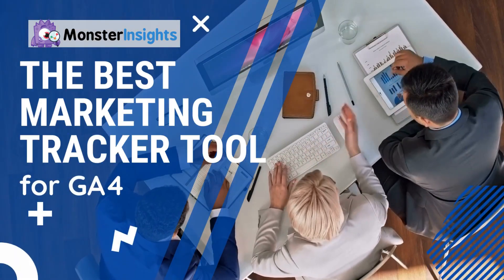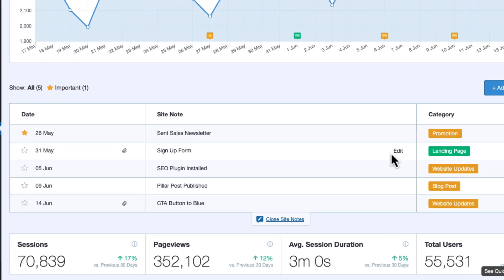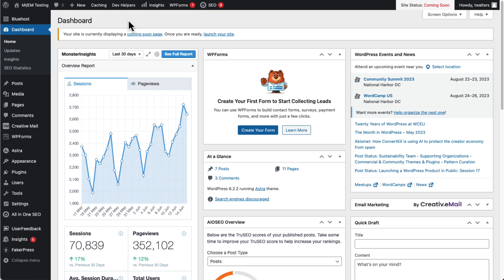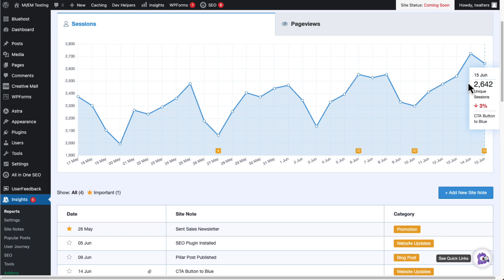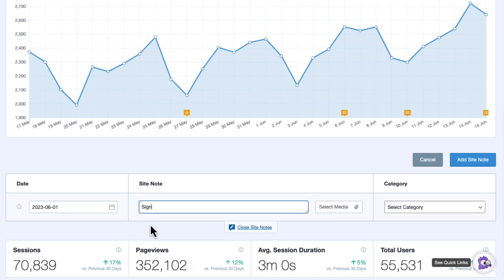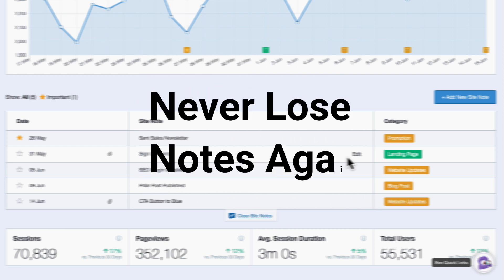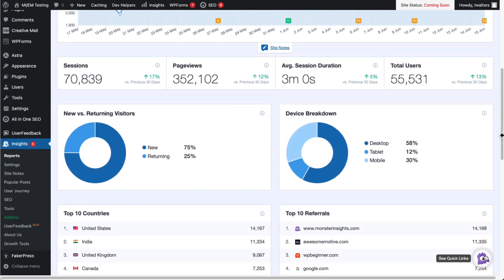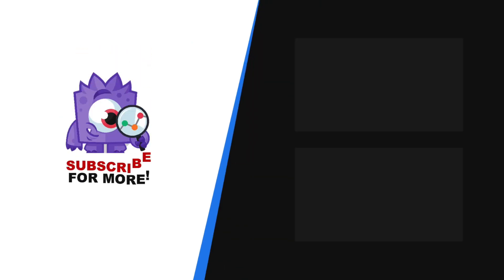The Best Marketing Tracker Tool for Google Analytics 4 (GA4)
Hey there, fellow marketers! This video introduces the best marketing tracker tool "Site Notes." It's the best new marketing campaign tracker for WordPress and Google Analytics 4. With Site Notes, you can easily keep track of your marketing activities and see if they're boosting your website traffic. Say goodbye to scattered notes and juggling multiple tools! Site Notes, a feature of MonsterInsights, allows you to record and view comments, notes, and team communications right within WordPress. Join us as we explore how to use Site Notes as a powerful marketing tracker tool and learn step-by-step instructions to set it up. Plus, we'll show you how to create, view, and manage your notes efficiently. Watch the video and start streamlining your marketing efforts today!

** RECOMMENDED LINKS **